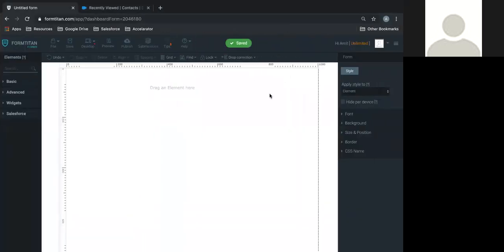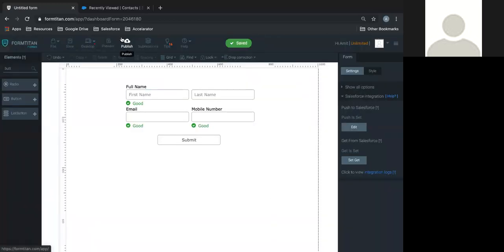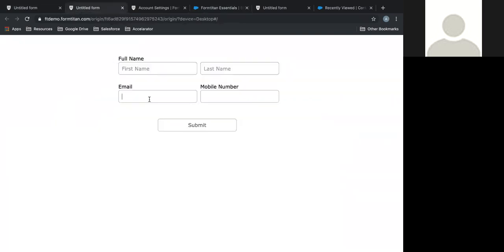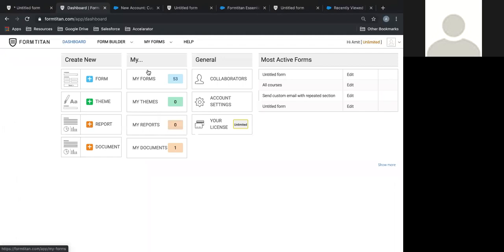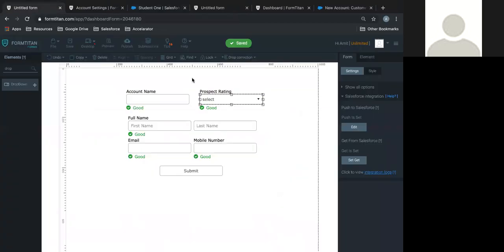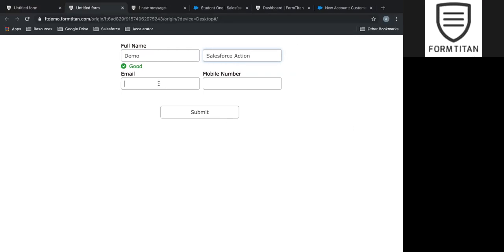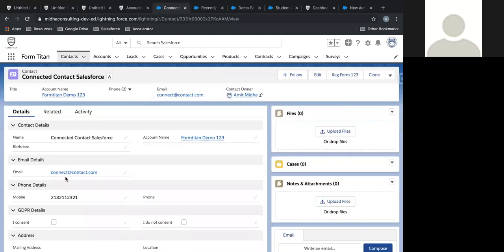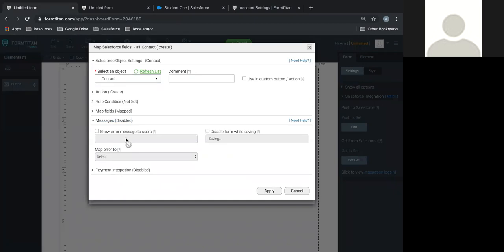All about Salesforce Integration 3/12/2019 Afternoon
In this session we discussed Salesforce integration with FormTitan